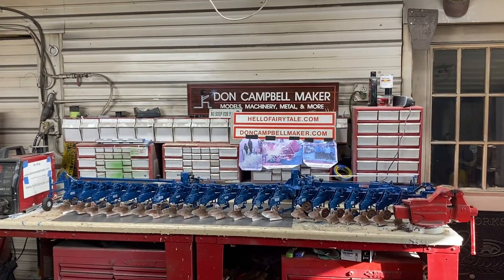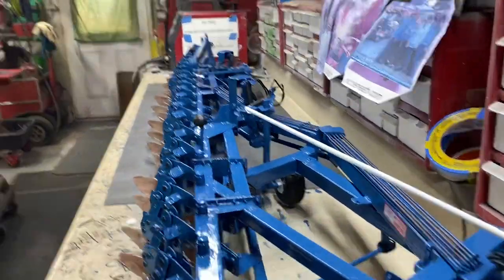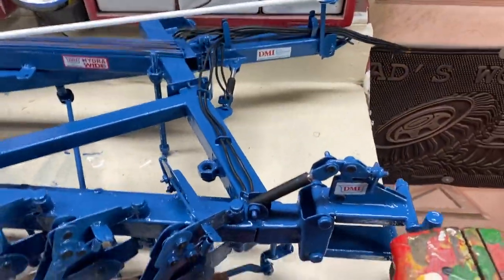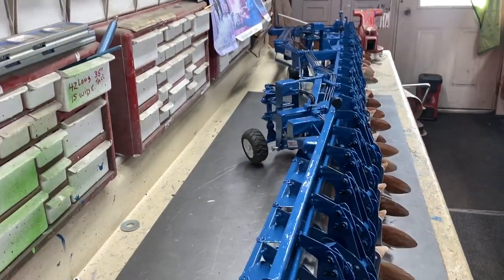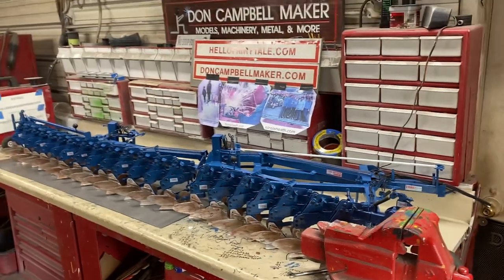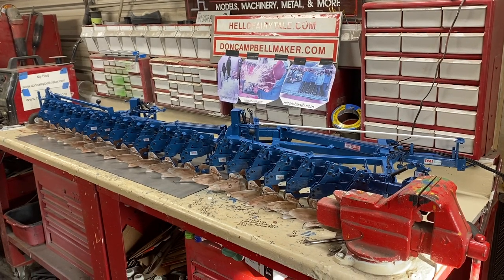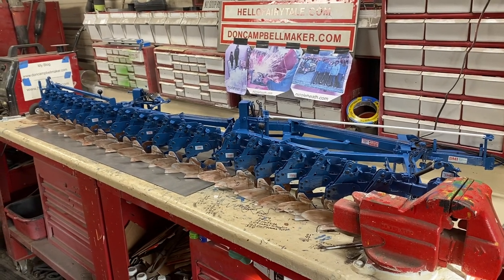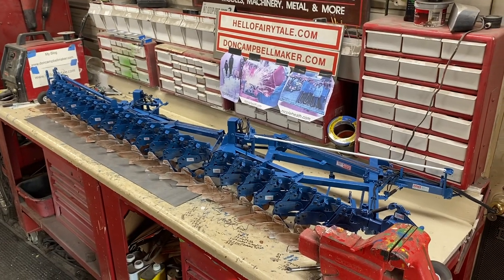Classic Tractors-21 bottom plow finished.